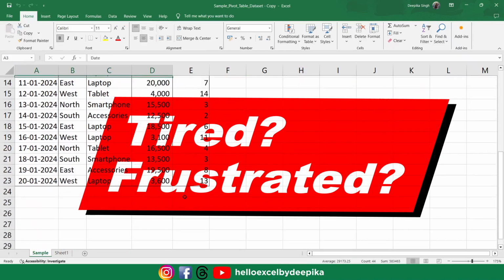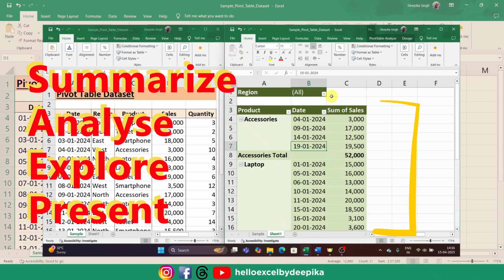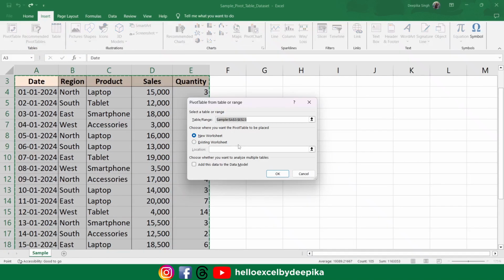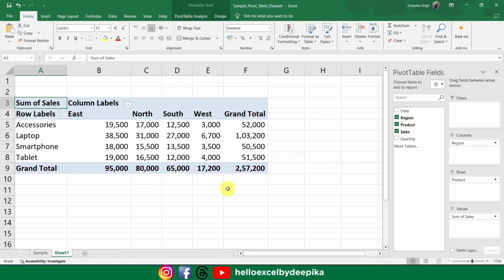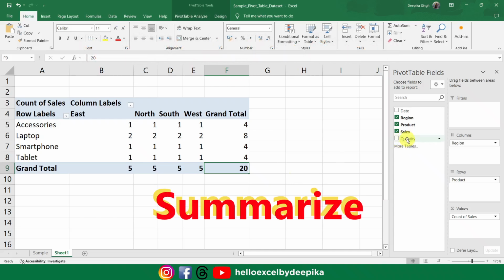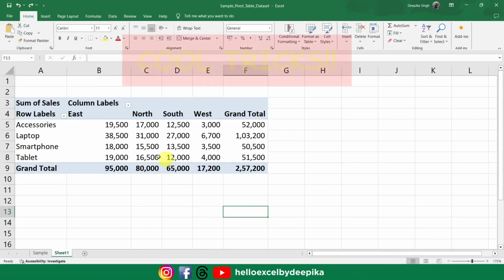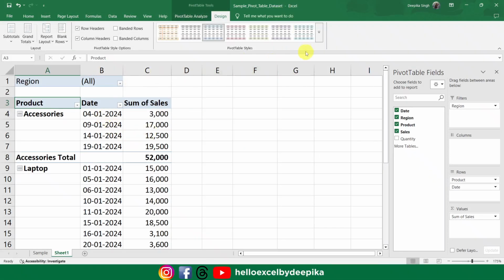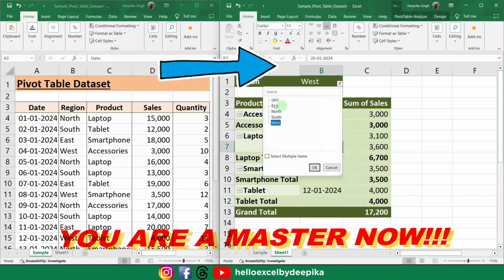Master Pivot Table in less than 5 Minutes (No Fluff!) | Hello Excel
Welcome to "Hello Excel by Deepika"!
In this power-packed 10-minute tutorial, I’ll show you how to master Excel Pivot Tables with zero fluff and maximum clarity.

🔍 In this video, you’ll learn:
✔️ How to create a Pivot Table from scratch
✔️ How to summarize your data using Sum, Average, Count
✔️ How to drag & drop fields into Rows, Columns, Values, and Filters
✔️ How to change Value Field Settings (like Average Quantity per Category)
✔️ Customize your Pivot Table layout
✔️ BONUS: Smart layout switch tip for smoother Pivot design!

💡 Helpful for:
Students | Accountants | MIS Executives | Analysts | Small Business Owners | Beginners & Intermediate Excel Users

🧡 Thank you for supporting "Hello Excel by Deepika"!
Let’s simplify Excel, one video at a time.